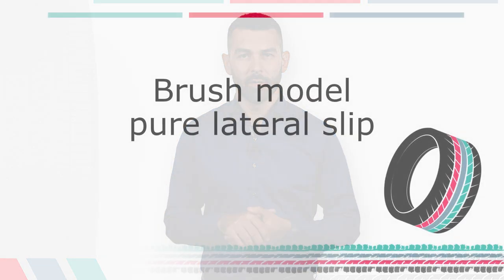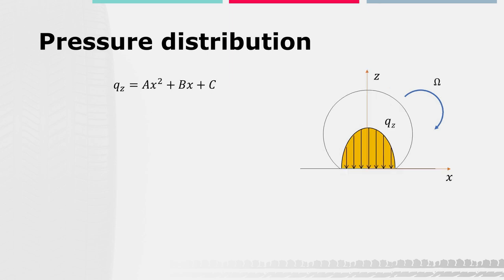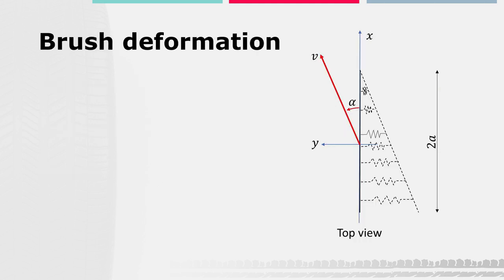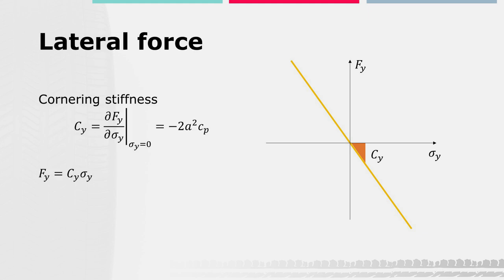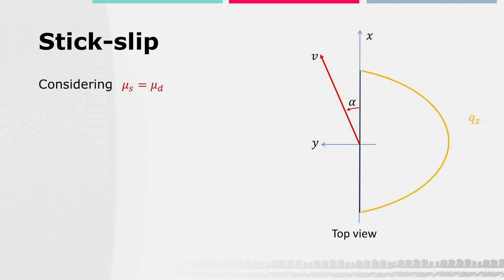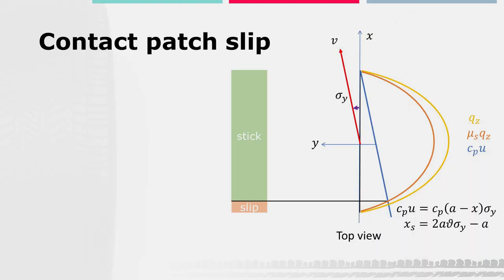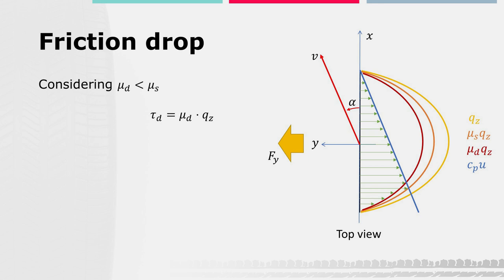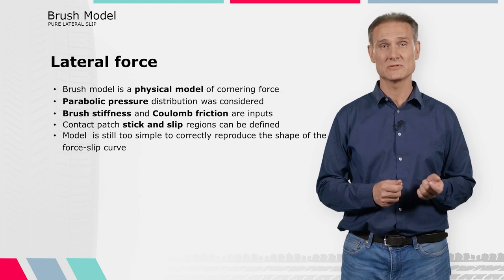Lateral force transmission | iMooX.at